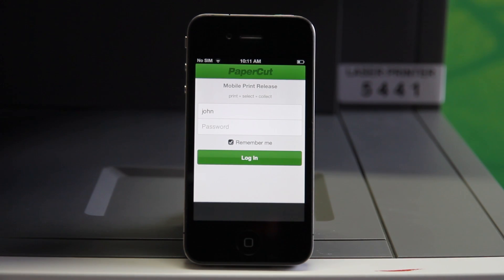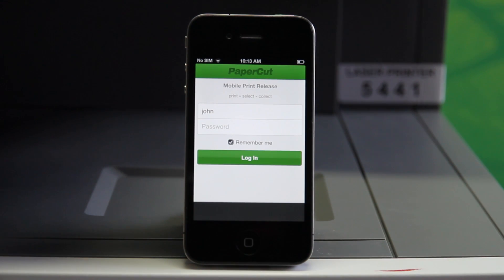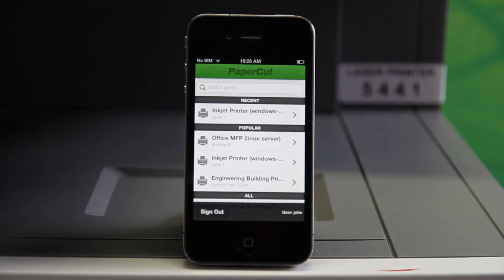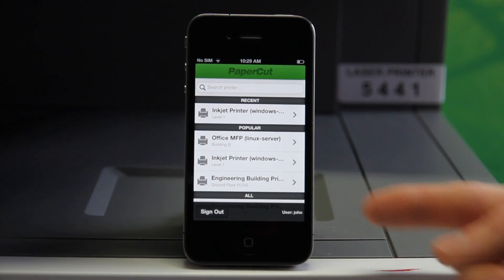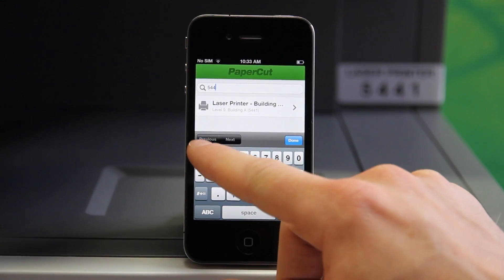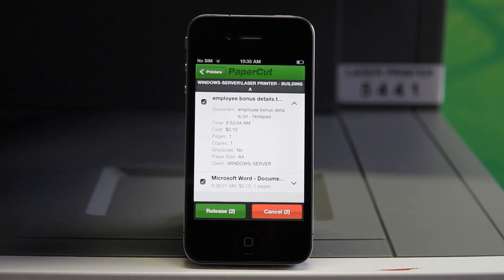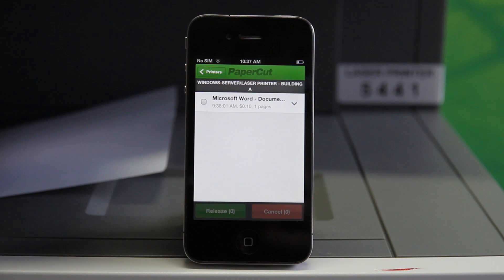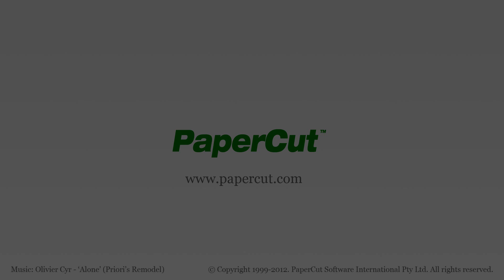PaperCut Mobile Print Release Application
A point of view demonstration of the interface and functionality of the PaperCut Mobile Print Release application.

In a standard print environment a user's job prints immediately and may accidentally be collected by another user. Document security is an important requirement in the modern print environment.

This problem is usually addressed with print release by implementing dedicated release stations, embedded MFD applications, or specialist hardware. PaperCut's Mobile Print Release provides an alternate cost effective solution that leverages the powerful devices that exist in almost everyone's pocket - the smart phone.

Features:

* Release held jobs from any print queue with Hold/Release enabled

* Works on all modern mobile phones

* Simple intuitive interface, optimized for touch screens

* Designed to work with most modern mobiles and tablet devices

* Quickly locate printers with keyword searching (location, name or code)

* Can be used in environments with Find Me Printing configured, giving the user ultimate control over where and when their jobs are released

* Support for QR code printer location/lookup